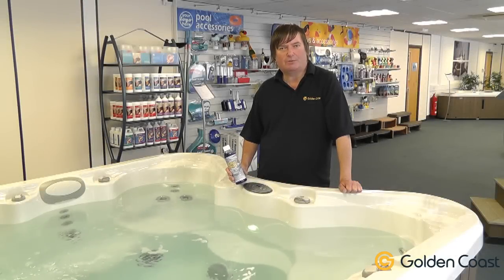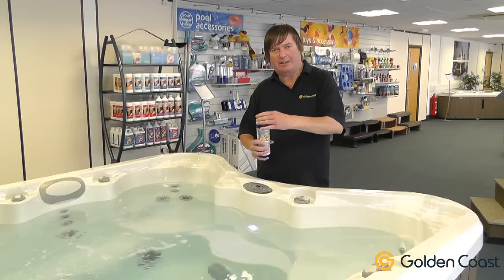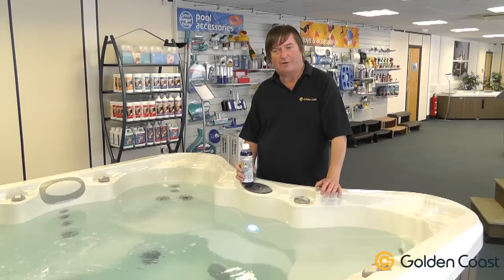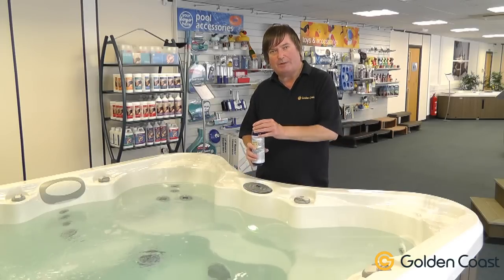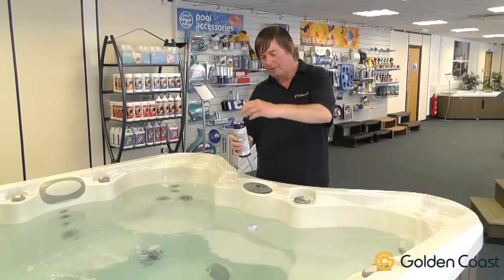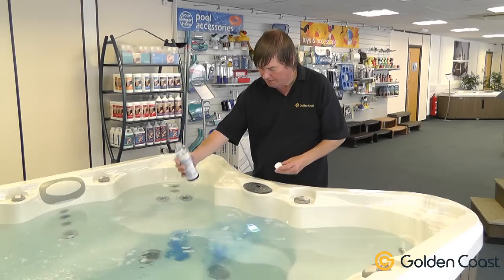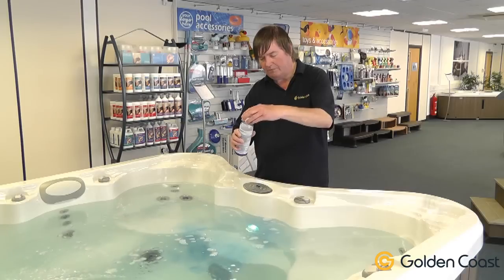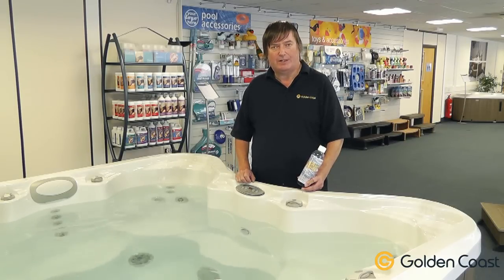Using Swirl Away Spa Pipework Cleaner | Andy's Answers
How to use Swirl Away spa and hot tub plumbing cleaner.